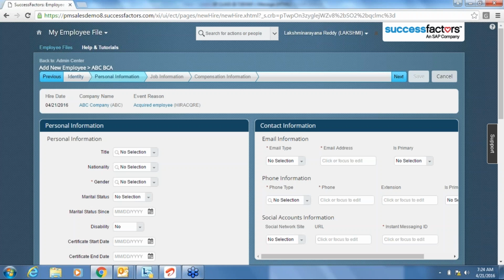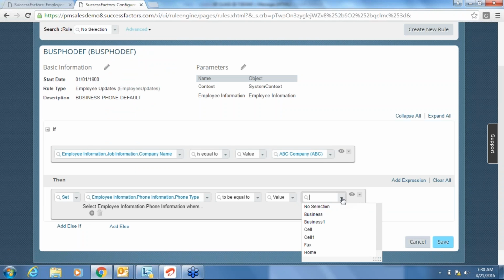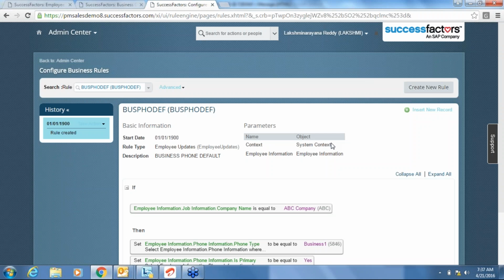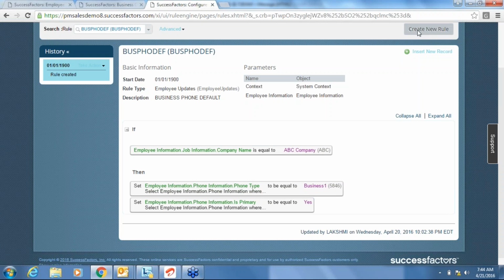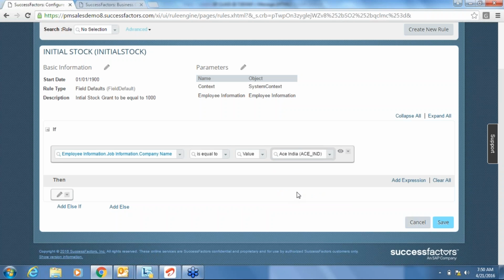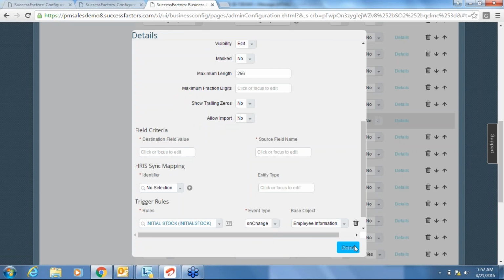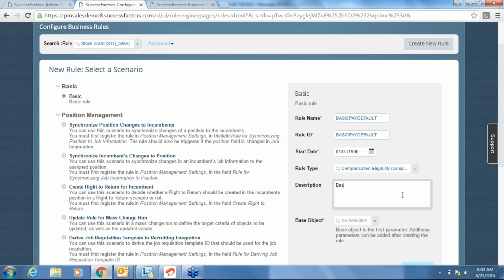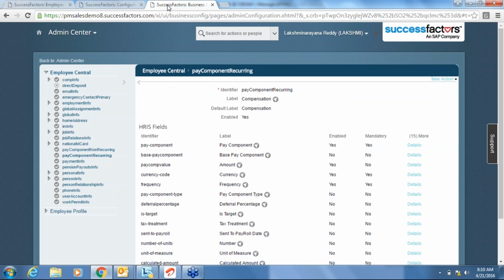2016 04 21 07 21 SF CLASS